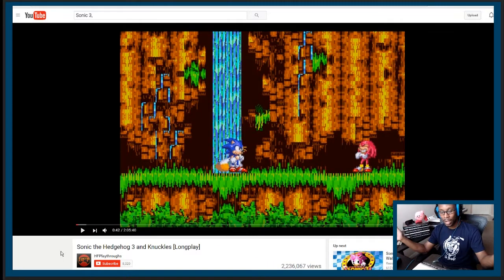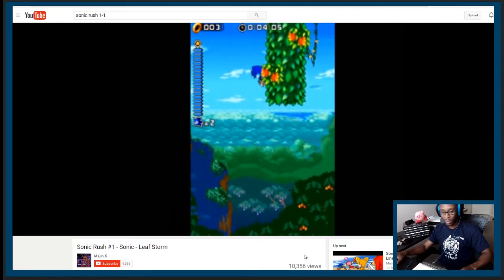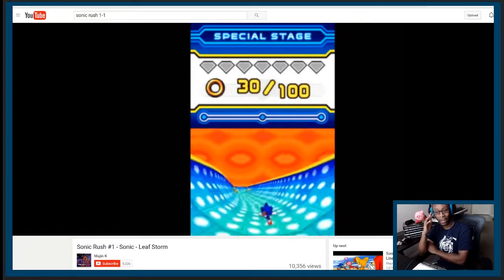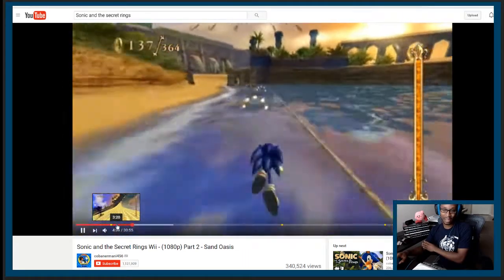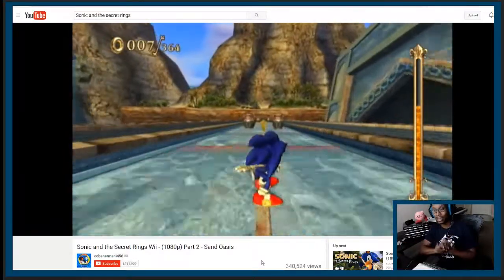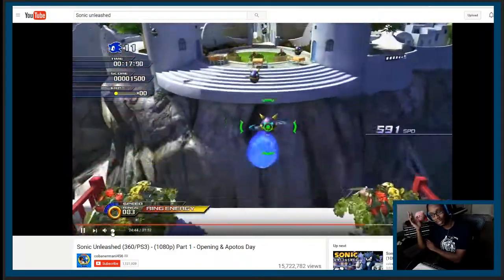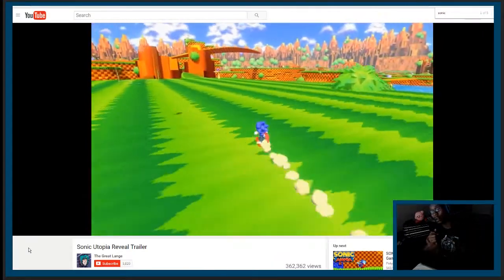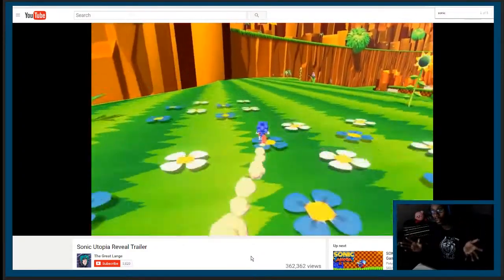Design Over Time: Sonic Styles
A daily vlog where I discuss game design and things related to game design.

We look at a bunch of Sonic games and discuss how their camera perspective affects their level design and difficulty design (fairness).

Credits: Music: Sonic Games.